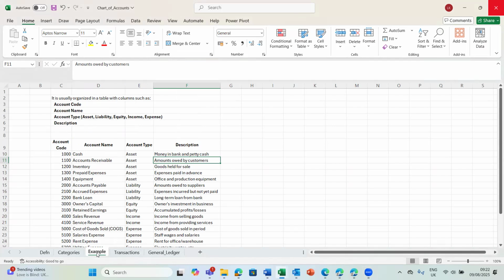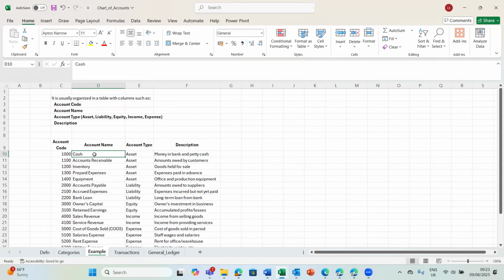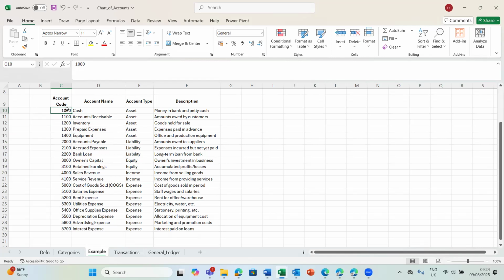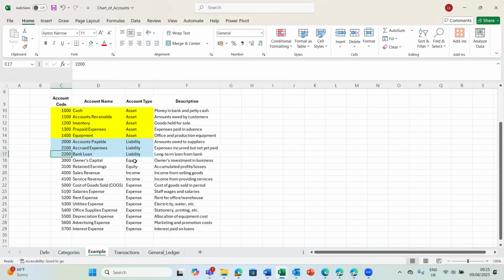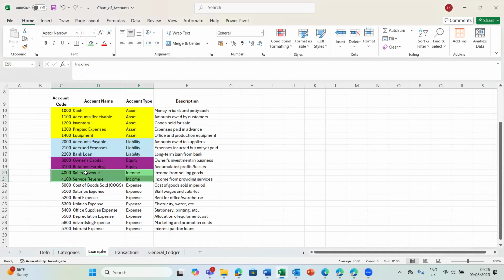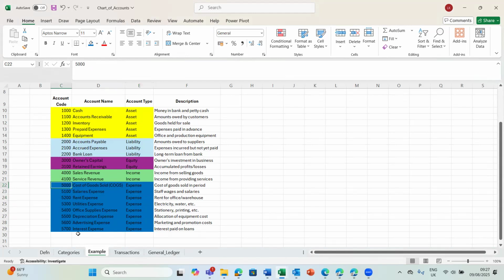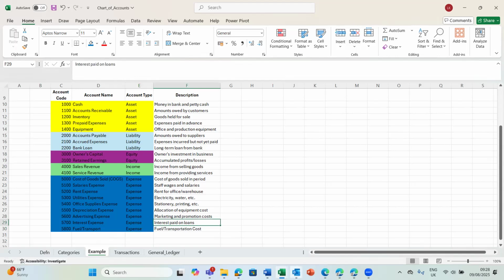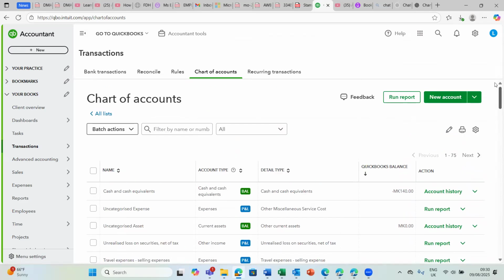Accounting Chart of Accounts Structure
Learn about a chart of accounts